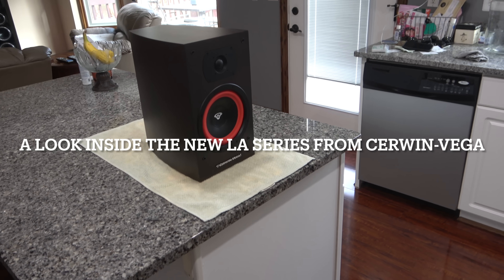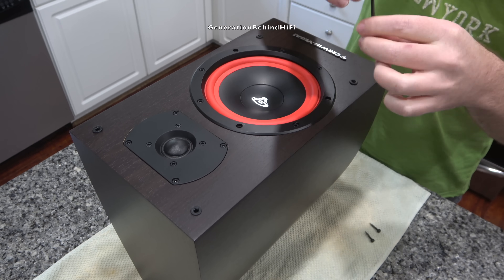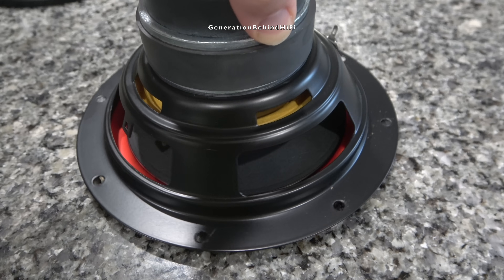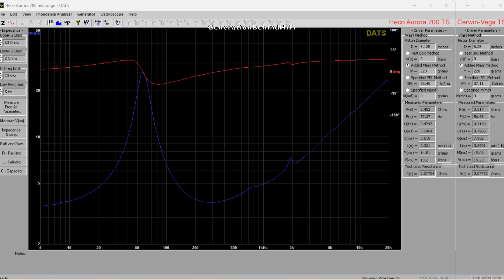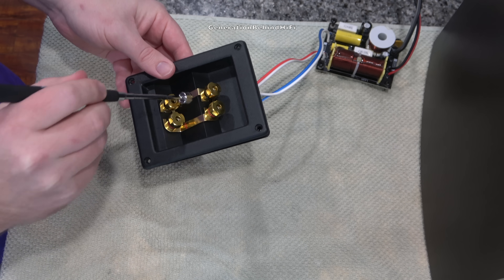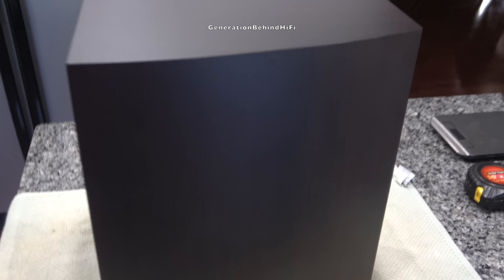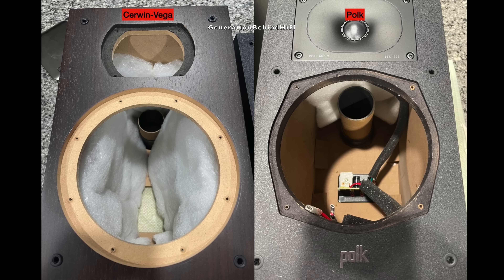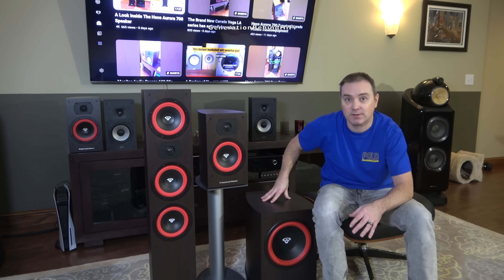A Look Inside The Brand New Cerwin-Vega LA165 Bookshelf Speaker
Cerwin-Vega is back with a new affordable line of speakers called the LA series. This is the first time in 16 years that a new line of speakers has been developed with all three brands under the same roof (Mobile, Home, and Pro). If you haven't heard, Cerwin-Vega Mobile has purchased Cerwin-Vega Home and Pro from Gibson about 3 years ago.

So how good is the new LA series? In this video I go over the cabinet construction, TS parameters of the drivers, and crossover components so we can get an idea of its build quality.

All of my sound demos and unboxing videos are on instagram.

European customers please reach out to the distributor in Europe to purchase a set of LA165 speakers

Cerwin-Vega LA165 bookshelf speakers
Cerwin-Vega LA14 bookshelf speakers
Cerwin-Vega LA110 10" Subwoofer
Cerwin-Vega LA365 flagship floor standing speaker
Dayton Audio DATs V3 - This is the tool I use to measure the TS parameters

Speaker Switcher - I use this tool to compare speakers

Products for damping the inside of the cabinet:
Sonic Barrier 3 layer dampening material (I'm using this on my Q350s)
Amazon Basics butyl rubber sound dampening material